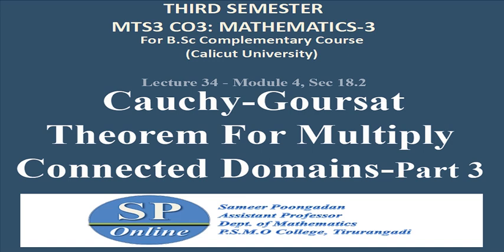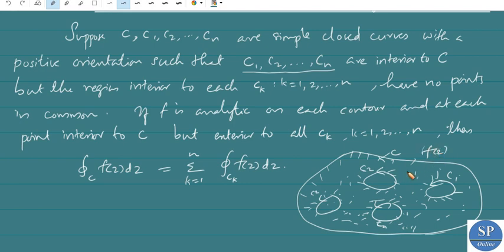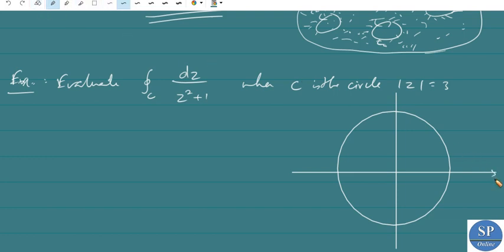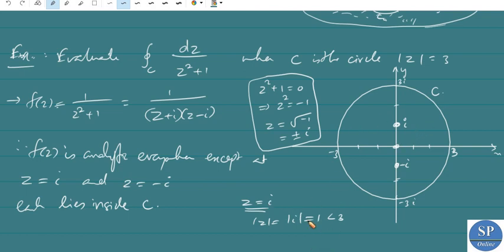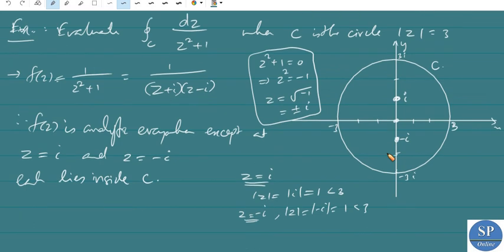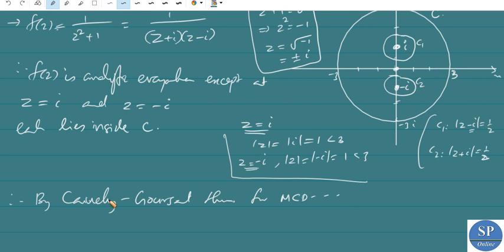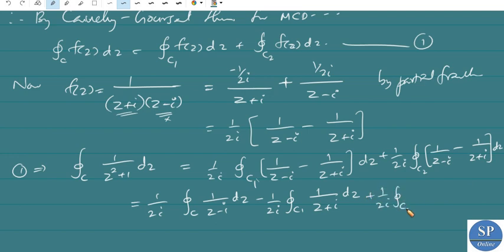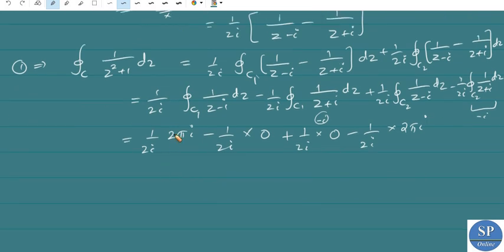Cauchy-Goursat Theorem For Multiply Connected Domains-Part 3 (Lecture-34 for S3 Complementary Maths)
Online lecture of third part of the topic " Cauchy-Goursat Theorem For Multiply Connected Domains "  (in Module 4, Section 18.2 of the paper MTS3 CO3: MATHEMATICS-3 for B. Sc Third Semester Complementary Course in Calicut University).